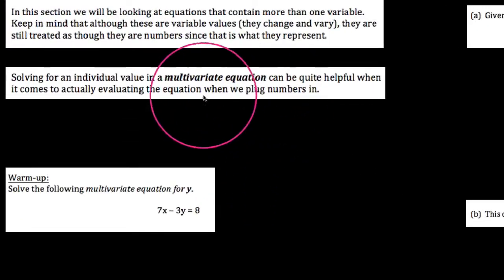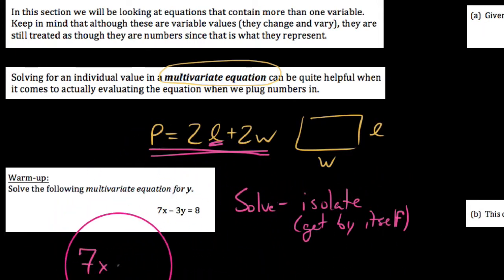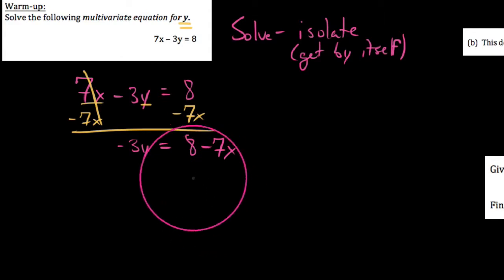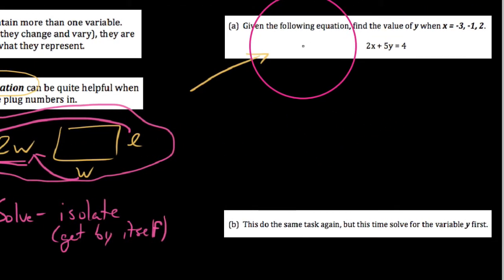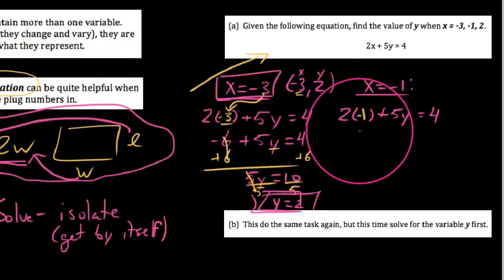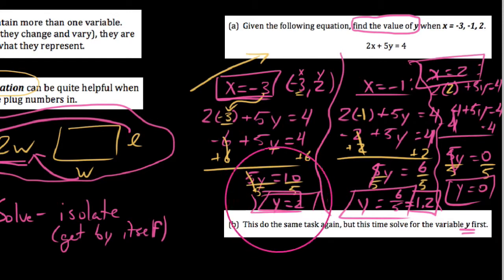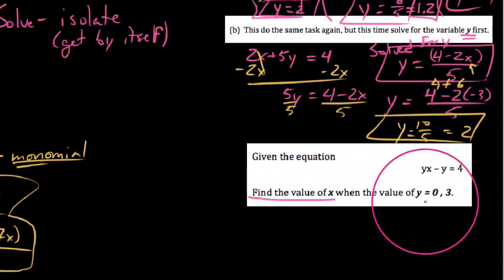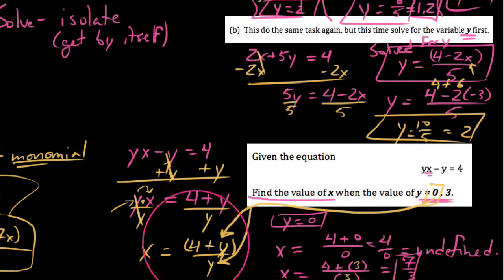HA2 1.4.1 Intro to multivariable equations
In this video, I introduce the notion of an equation with more than one variable/unknown.  I show how to substitute in given values, and solve for unknowns that remain.  I also do the same process in the reverse order, solving for the unknown and then substituting in given values.